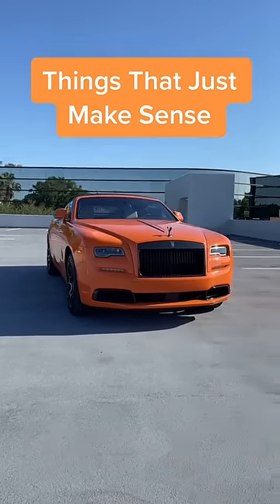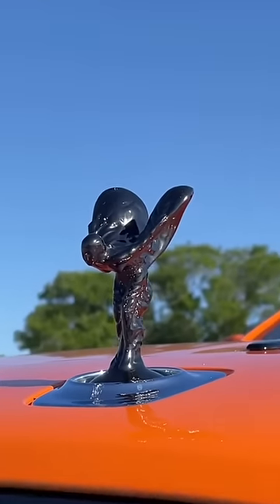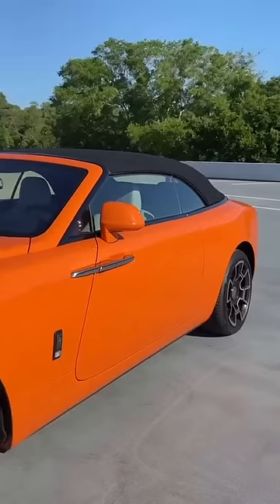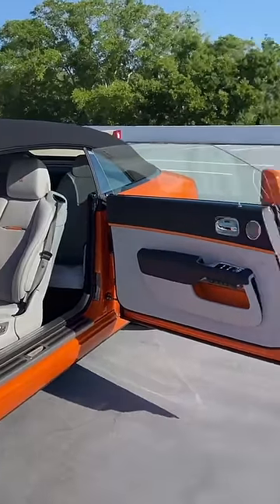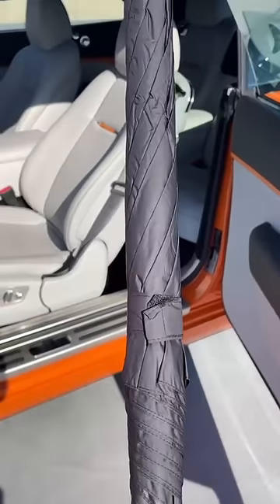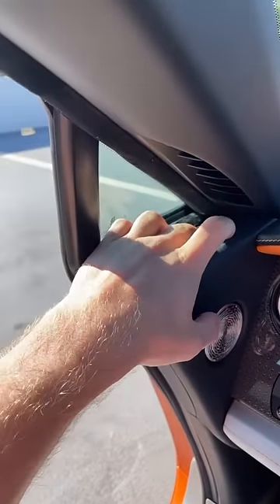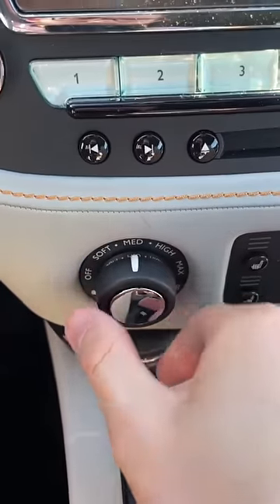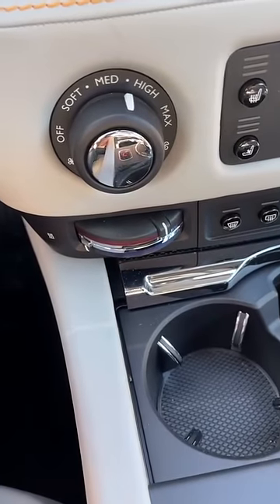Things That Just Make Sense on a $480,000 Rolls-Royce Dawn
Things that just make sense on a $480,000